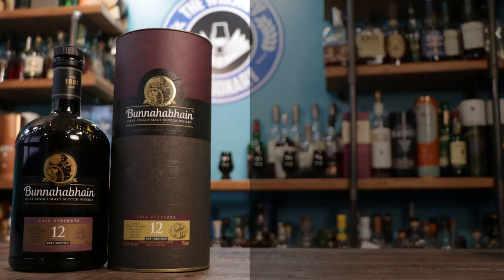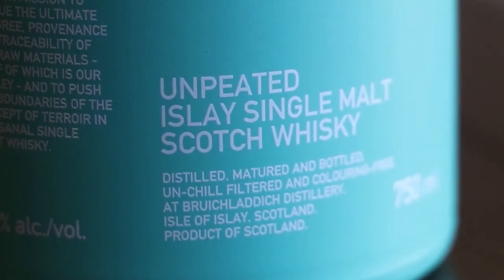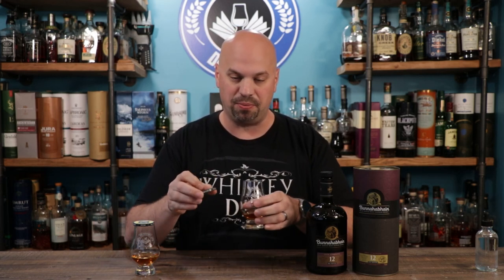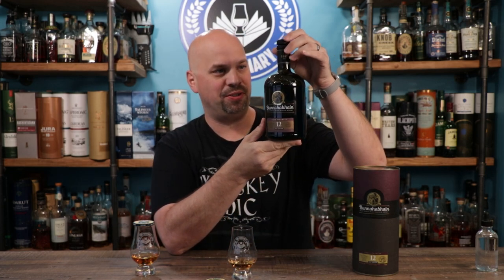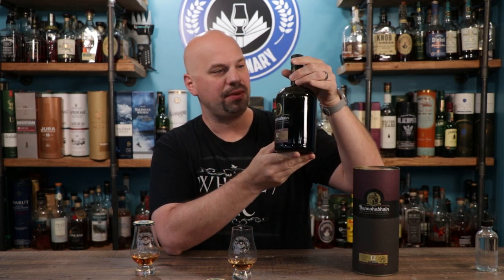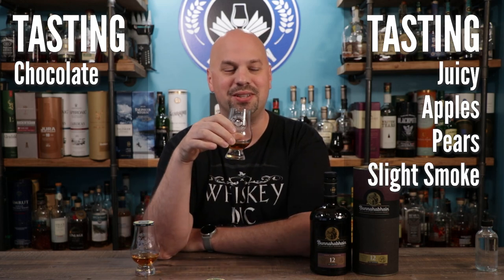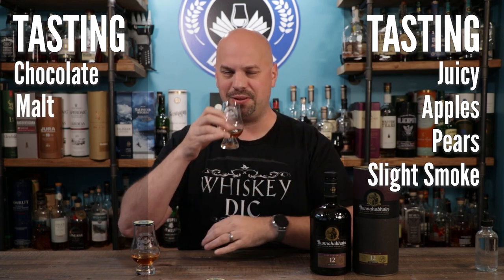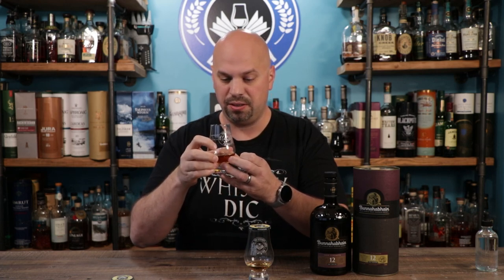Bunnahabhain 12 CASK STRENGTH 2021| The Whiskey Dictionary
Bunnahabhain put out a new cask strength version of their 12 year old whisky!  I couldn't be more excited to review this one.  It came out very different from their normal non-cask strength version.